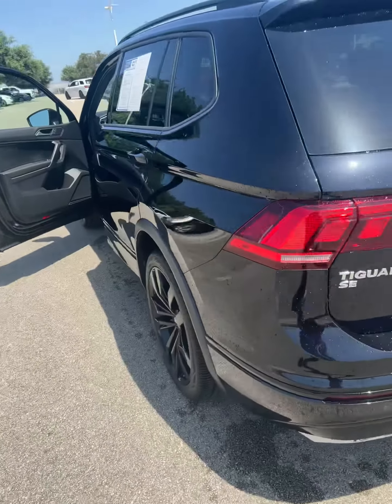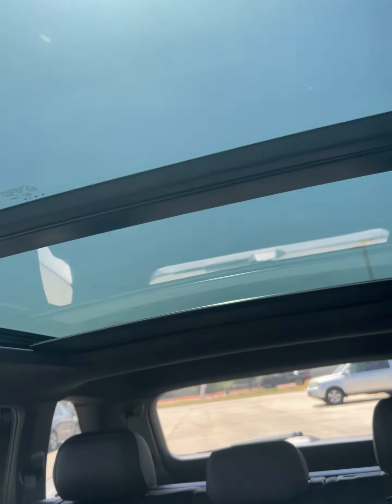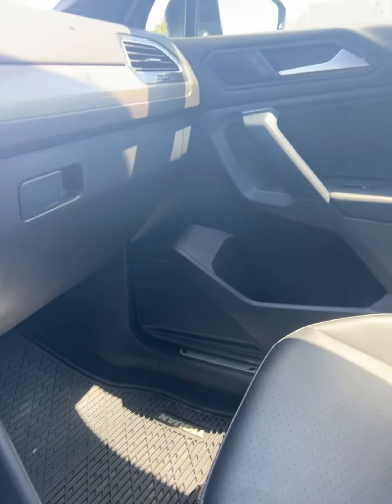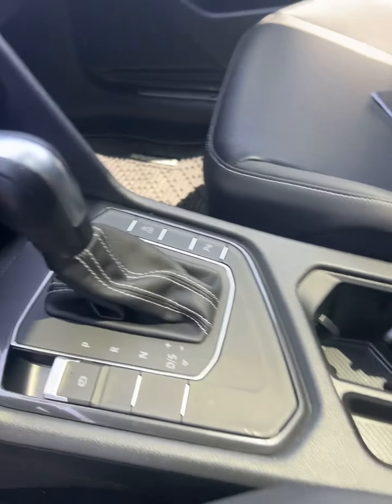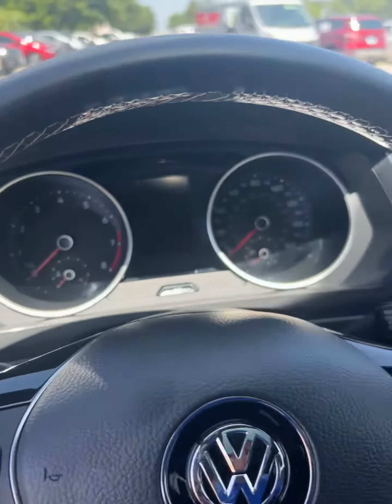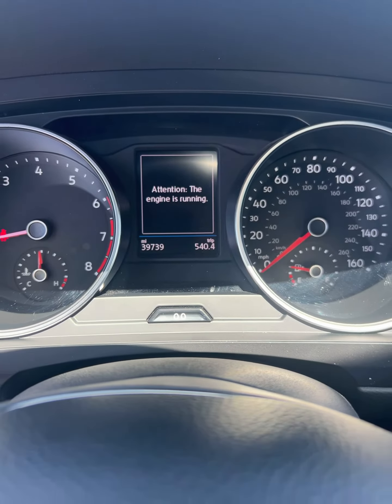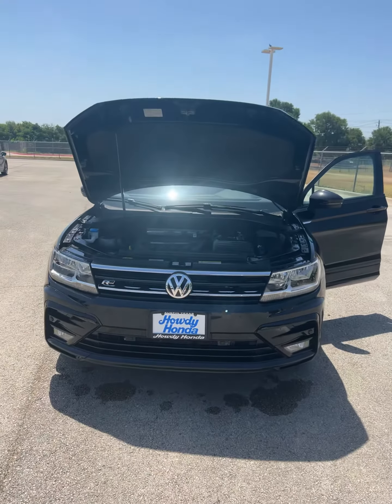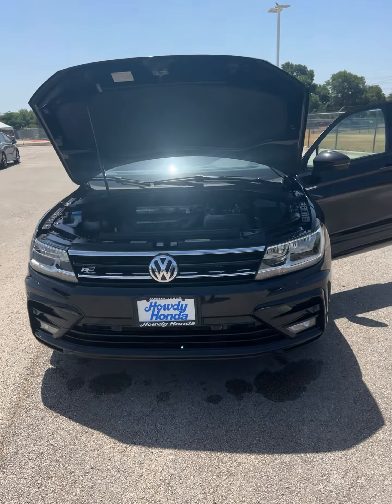2021 Voltswagen Tiguan 2.0T SE R-Line Black FWD by Michael Goeloe at Howdy Honda